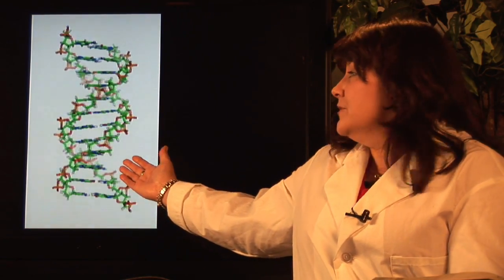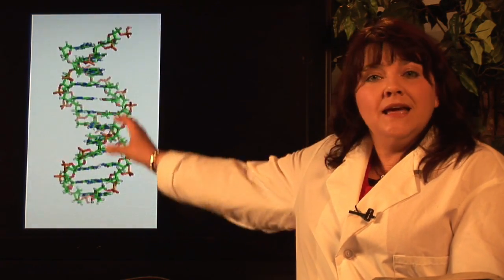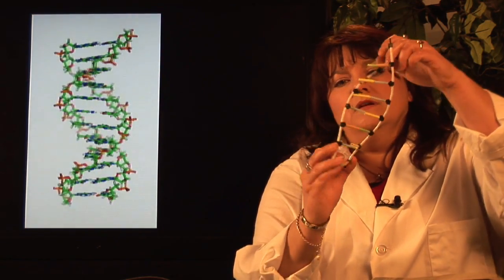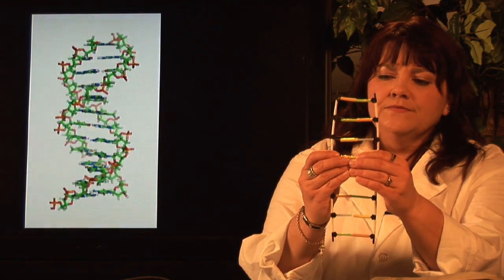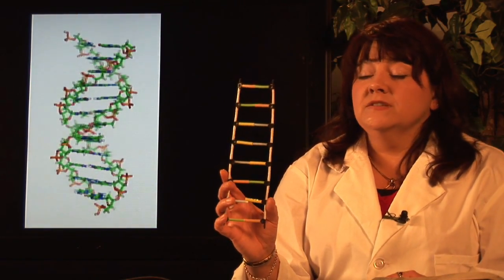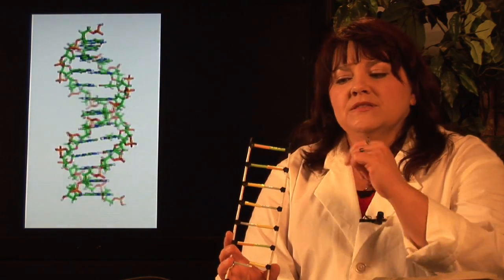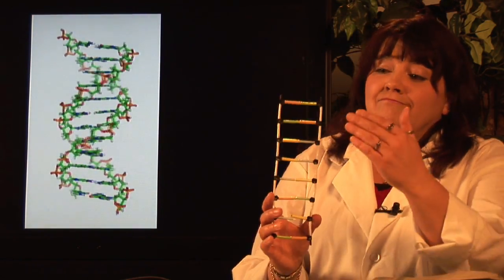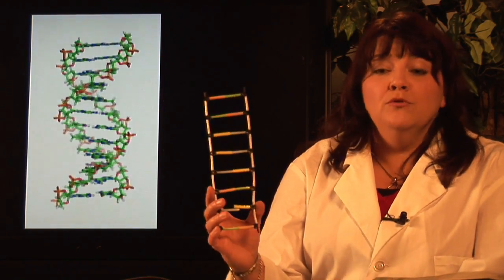DNA Structure & Testing : What Are the Four Nitrogenous Bases of DNA?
The four nitrogenous bases of DNA are adenine, thymine, cytosine and guanine, each of which pairs with different bases to form a rung on the DNA double helix ladder. Understand the basic construction of DNA with information from a biology teacher in this free video on science.